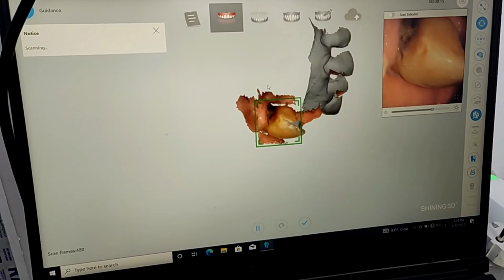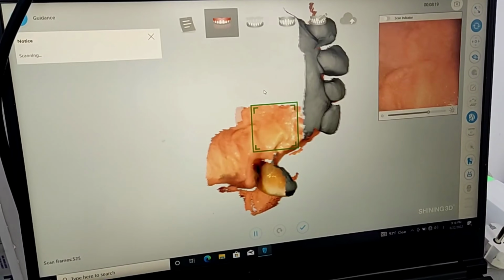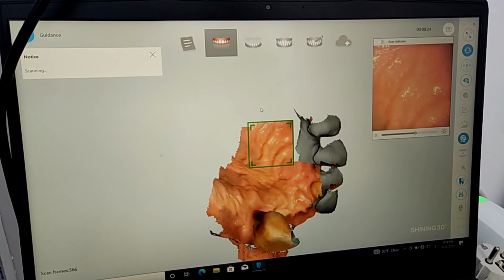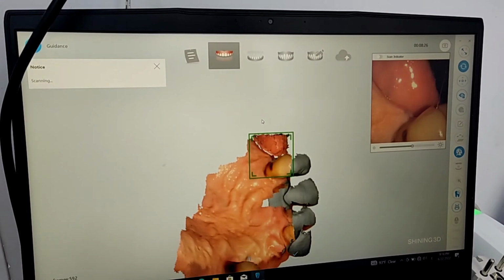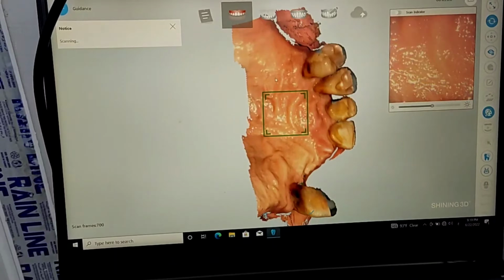Intraoral scanner for RPD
Intraoral scanner for RPD. intra oral scanning of dental scanner.
3d printing denture. intraoral scanner has several advantages for example intraoral scanner help people with gag reflex and limited mouth opening. and also element risk of dimensionally change of dental impression and dental cast. 3d printing in prosthodontic. 3d printed dentures. one visit rpd.
there are many types of intraoral scanners such as trios 3 and Trios 4. and 3 shape intra oral scanner. midet i 500 and 700.
itero element, itero 5d, panda, dental wings. 1 visit removable partial dentures. Cameo ios
this clinical cases reported that patients attend dental clinics for artificial replacement of numerous maxillary teeth missing. he can not tolerate impression materials and dental tray because of severe vomiting reflex. in this case treatment plan chosen to use intraoral scanner. computer aided design software to fabricate acrylic removable partial denture. everything was done in 2 visits. the first using intraoral scanner and second is insertion of the partial denture. denture fit well and the patient is satisfied with the result. then follow up.
process of scanning the patient using RPD
Leading Digital Dentistry, Intraoral scanning : Scientific background and clinical applications, Washington AGD presents, School of Dentistry,
Eighteeth Helios Intraoral Scanner Scanning Strategy. Intra oral scanning and dentures. intra oral scanning 3d printing denture. medit i700 medit scanner 3shape scanner, trios scanner, dentalscanner, best intraoral scanners 2020, medit link scanner
dentca denture, medit scan for clinics, cadent itero intraoral scanner, itero vs trios
itero vs trios
precision cosmetic dentistry & digital dentures, medit link scanner, medit scan. Intraoral scanner for RPD.
Prótesis de impresión 3d. El escáner intraoral tiene varias ventajas, por ejemplo, el escáner intraoral ayuda a las personas con reflejo nauseoso y apertura bucal limitada. y también riesgo de elemento de cambio dimensional de impresión dental y modelo dental. Impresión 3d en prostodoncia. Escáner intraoral para prótesis parcial removible
3d-druck prothese. Der Intraoralscanner hat mehrere Vorteile, zum Beispiel hilft der Intraoralscanner Menschen mit Würgereflex und eingeschränkter Mundöffnung. und auch Elementrisiko einer Dimensionsänderung des Zahnabdrucks und des Zahnabdrucks. 3D-Druck in Prothesen. Intraoralscanner für herausnehmbare Teilprothesen
Protesi di stampa

intraoral scanner for removable parial denture. digital removable denture. Dental scanner. Dental scanner removable prosthesis. digital dentistry. trios intraoral scanner. ios rpd. henry schein dental. dental scanners. digital dentistry cad cam. digital denture. digital dentures Intraoral scanner for RPD, 3d printer denture. intra-oral scanner, 3d printing dentures intraoral scanner